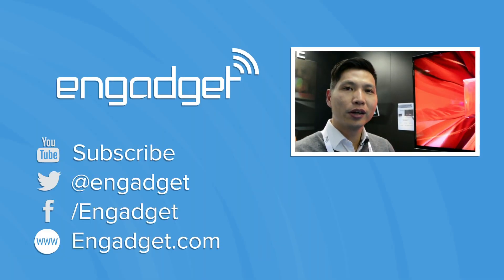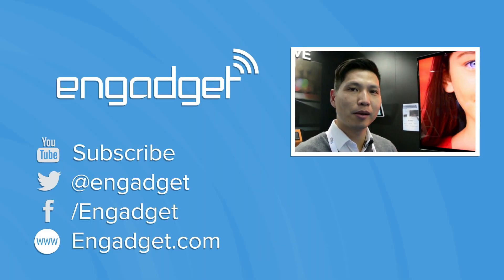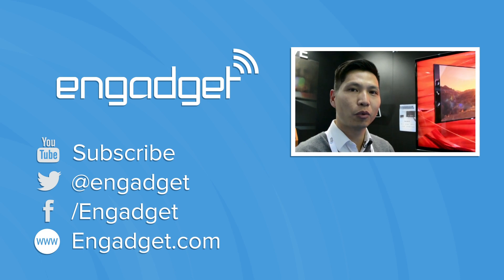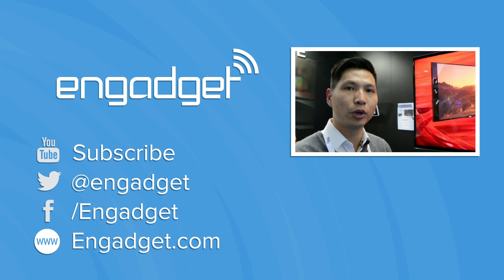LG G Pro 2 sample 1080p video | Engadget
LG's latest also has an optically stabilized, 13-megapixel camera and 32GB to store your photos and any 4K or 120 frames per second HD video you can shoot.